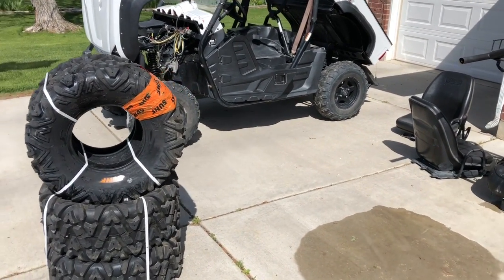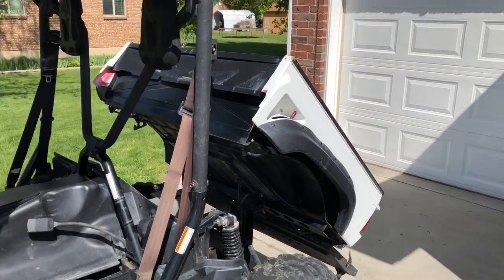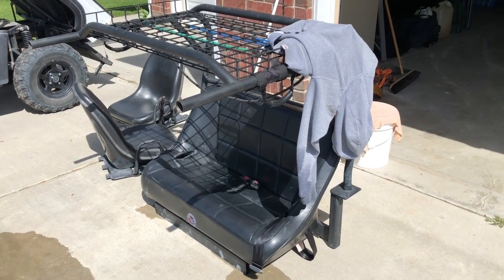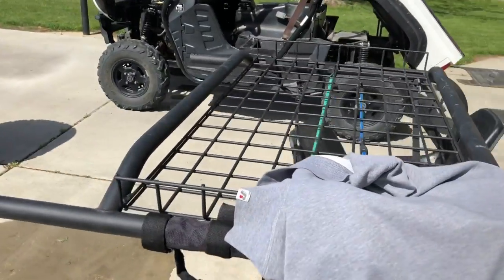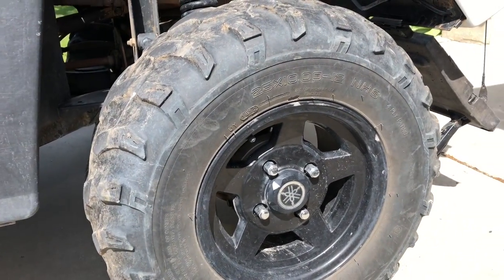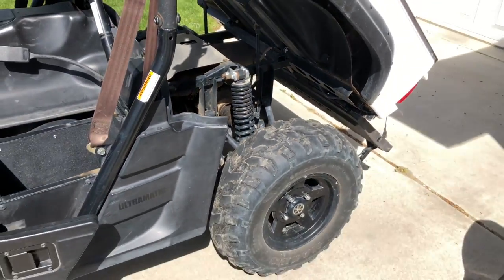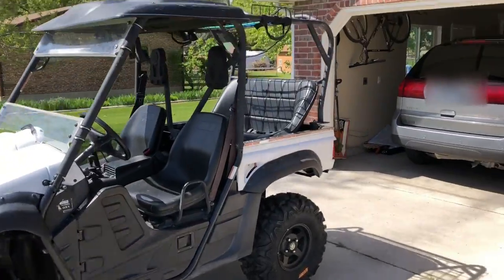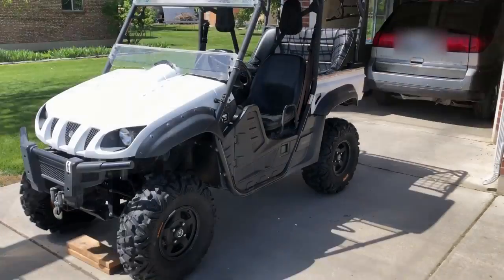Yamaha Rhino SunF Tires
Mounting new SunF tires on Yamaha rhino